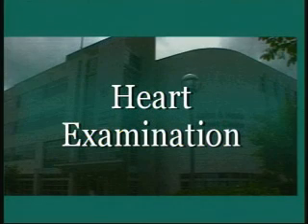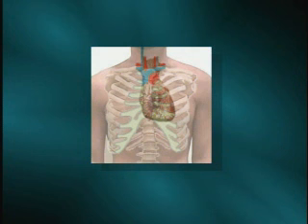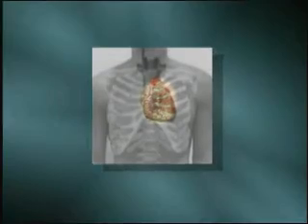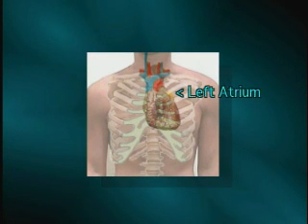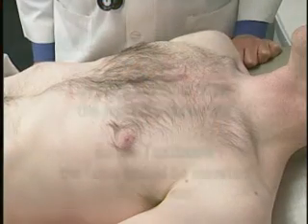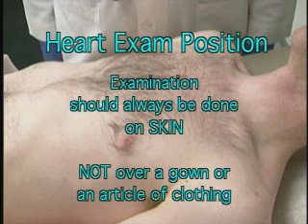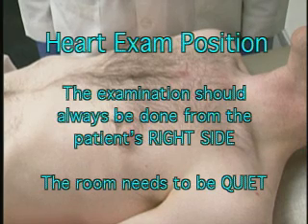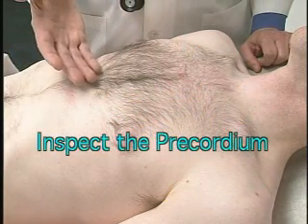physical exam cvs